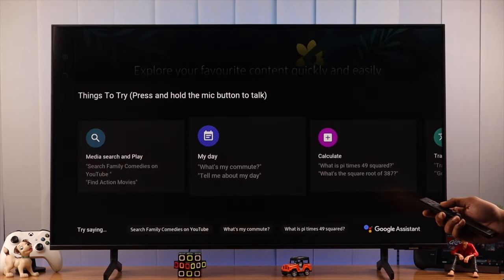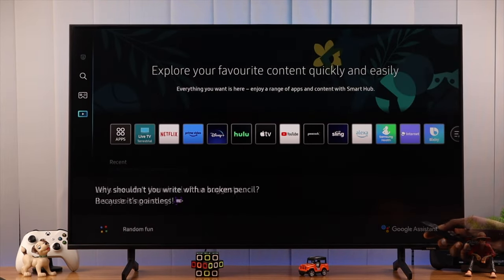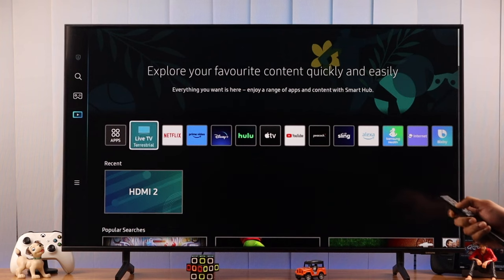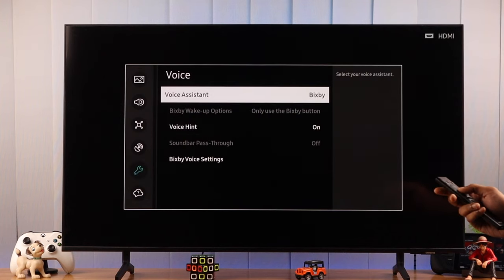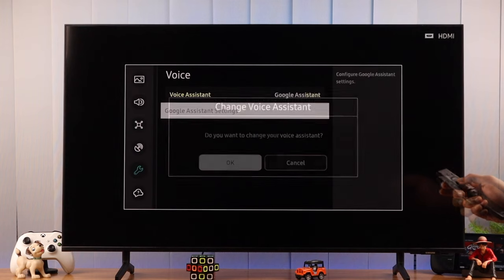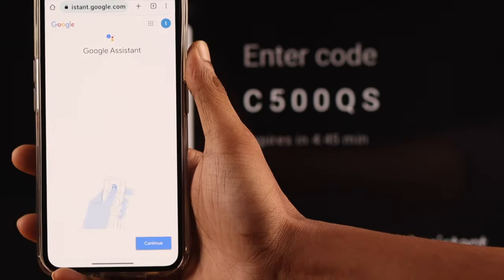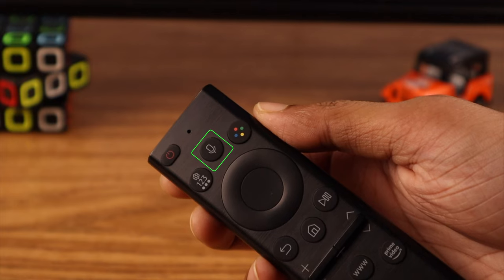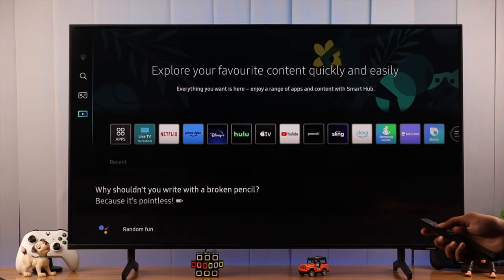Samsung Smart TV: Change Voice Assistant from Bixby to Google Assistant! [Setup]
Do you want to Switch the Voice Assistant from Bixby to Google Assistant on Samsung Crystal UHD 4K TV (TizenOS)? In this video, we will show you the 2 steps to set up and use Google Assistant on a Samsung Smart TV.

0:00 Can you change the Voice Assistant on Samsung Smart TV?
0:15 Step 1: Setup Google Assistant
0:45 Step 2: Use Voice assistant